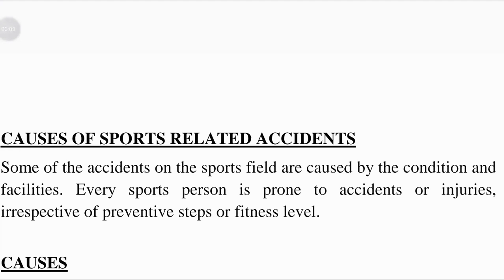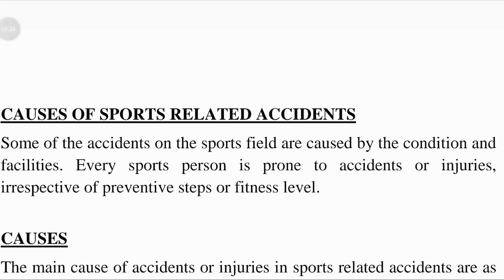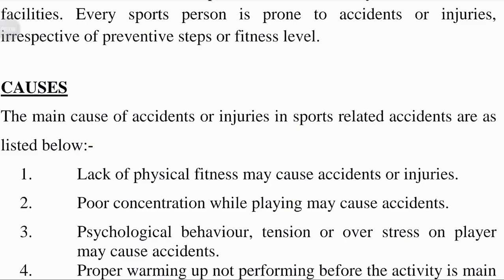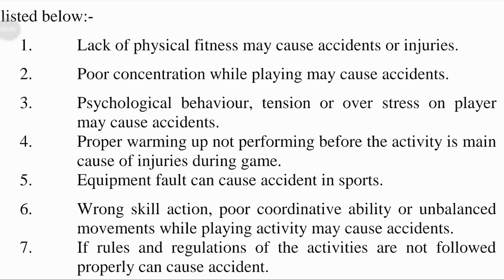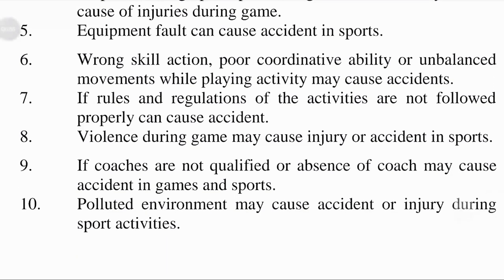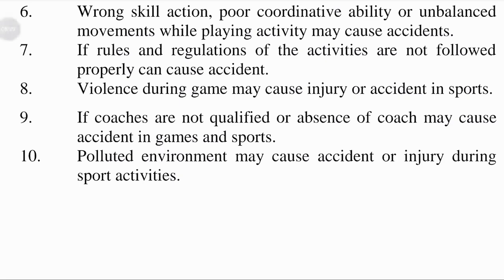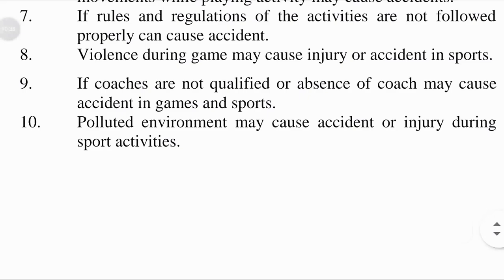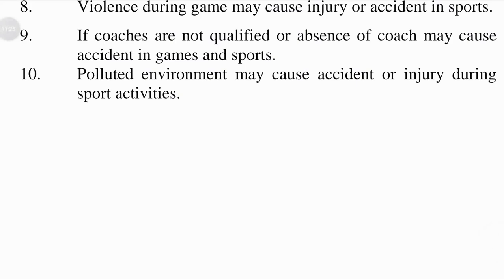CAUSES OF SPORTS RELATED ACCIDENTS